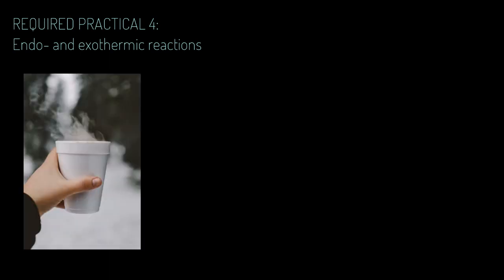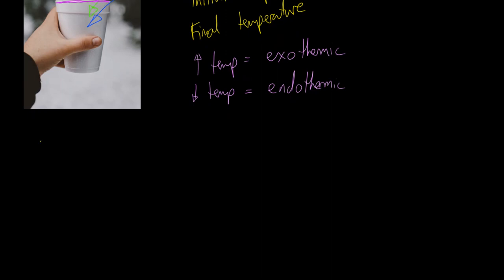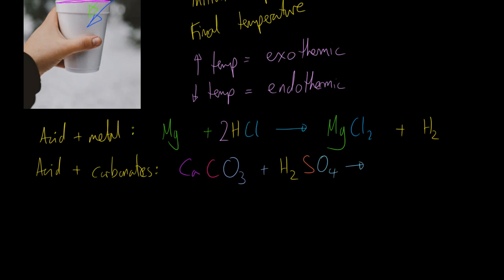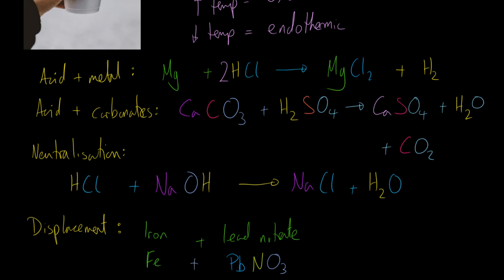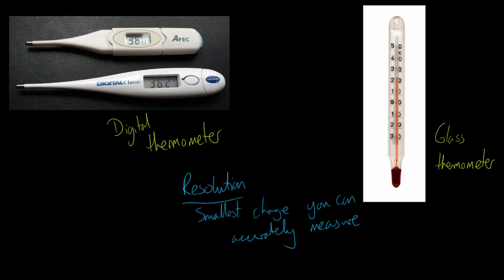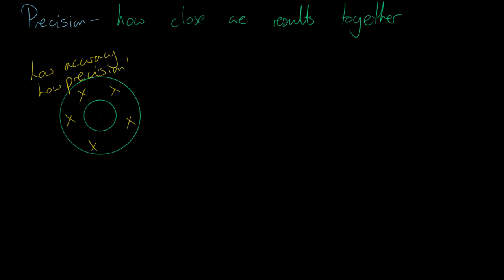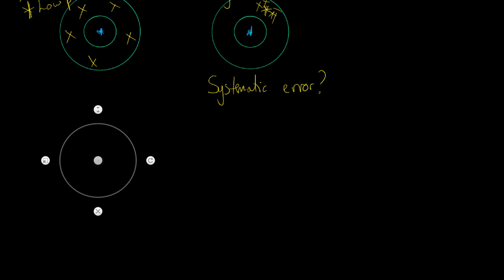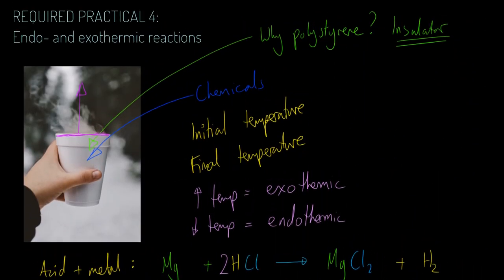AQA GCSE Chemistry (9-1): Required Practicals - Temperature Changes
A video covering the AQA GCSE Chemistry (9-1): Required Practical - Temperature Changes. It contains:

How to perform the experiment
The science underpinning it
How to process the results
What the results actually mean

Teachers: how to use this resource:

Consider using it as part of a programme of flipped learning to save time in lessons and make every minute count.
Use it as a revision resource for topic tests, mock tests and the real GCSE
Keep the knowledge fresh in students’ minds by incorporating it into your spaced learning schedule

Finding management of this practical problematic? Try reading the EverLearner guide to the temperature changes required practical Find tips, hints and extension strategies to get the most out of the time.

Head over to the EverLearner.com for more high-quality resources. Sign up to our study package and track student usage by the millisecond.